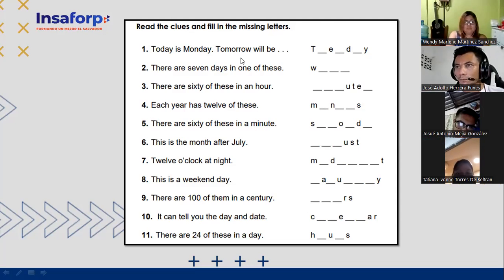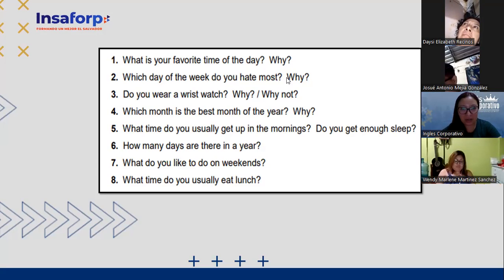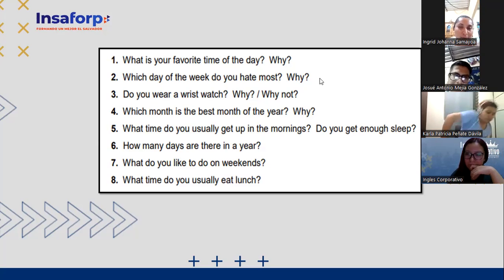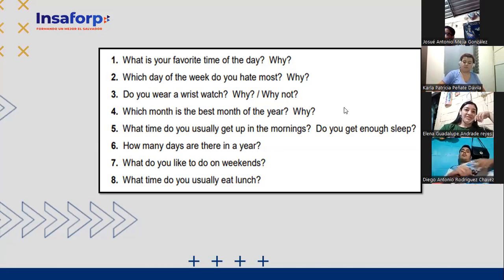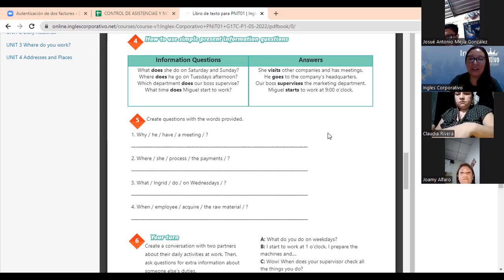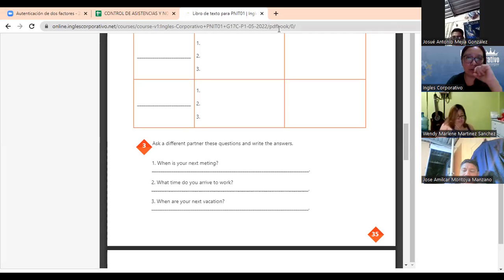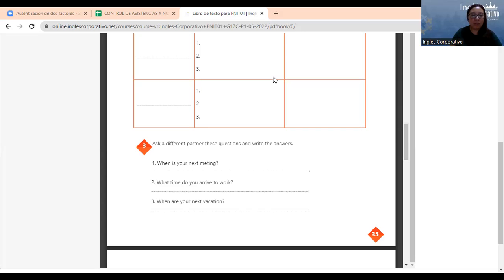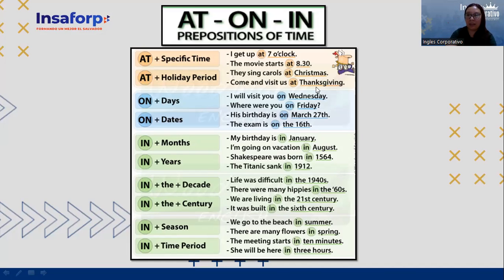Ingles Corporativo-20-05-2022-HOW TO USE PREPOSITIONS OF TIME